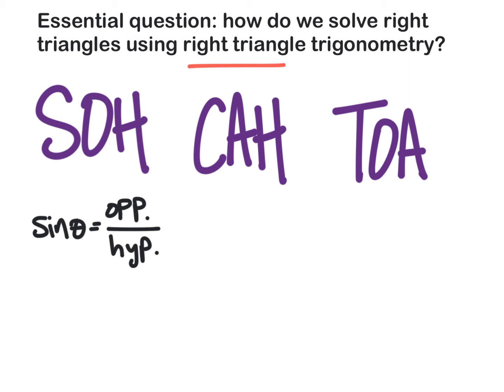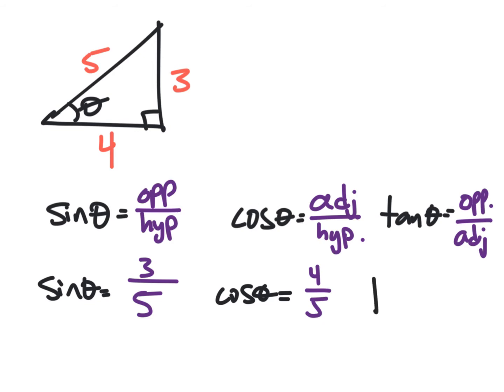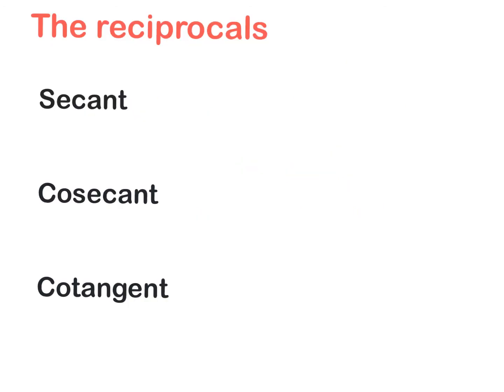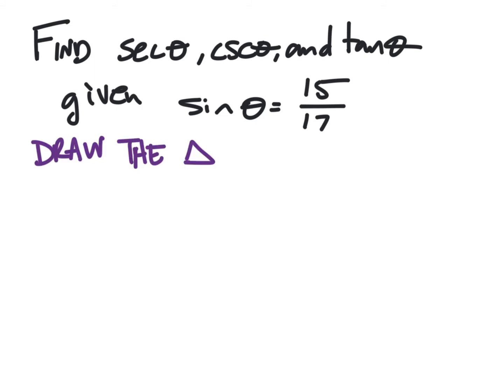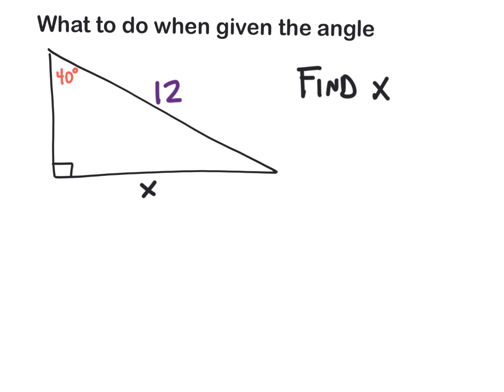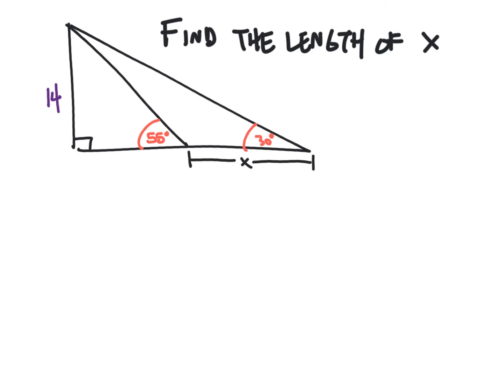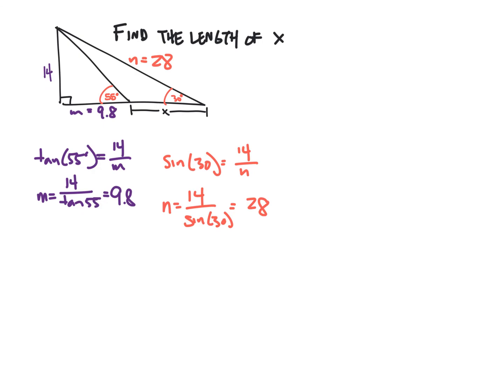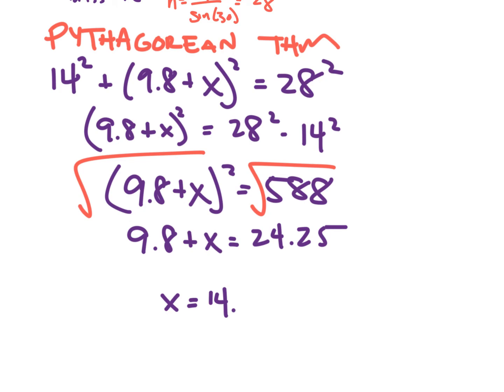4.1 right triangle trig notes